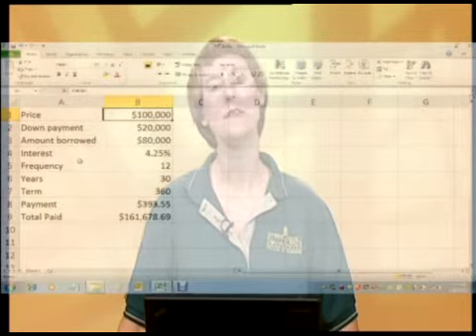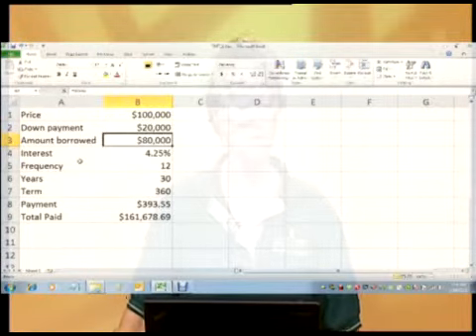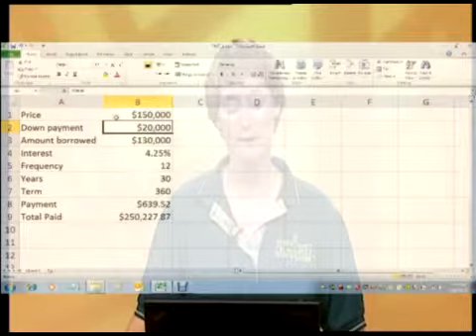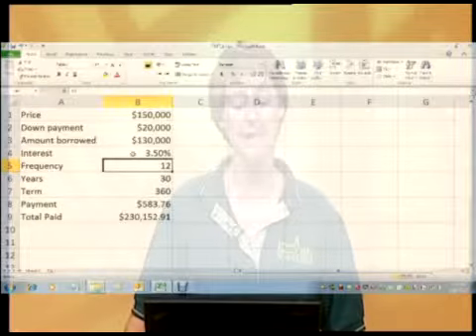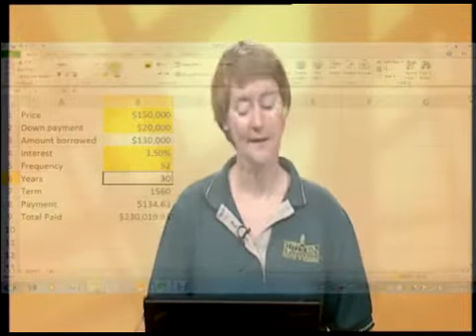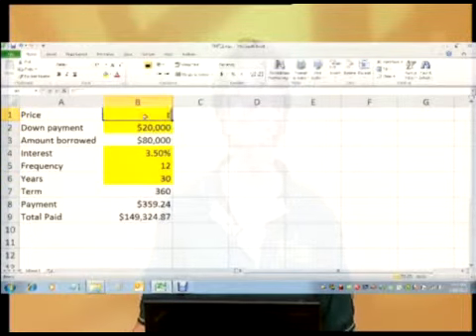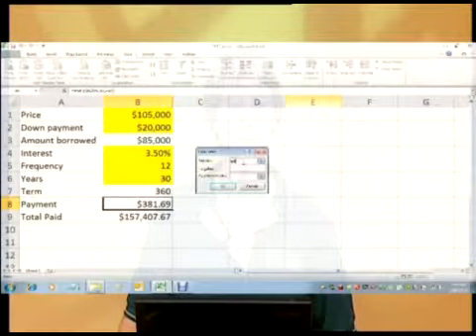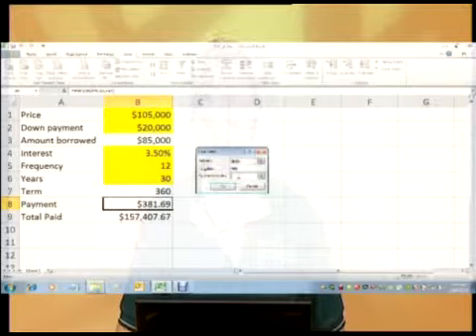ITECVideos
Excel Goal Seek Instruction